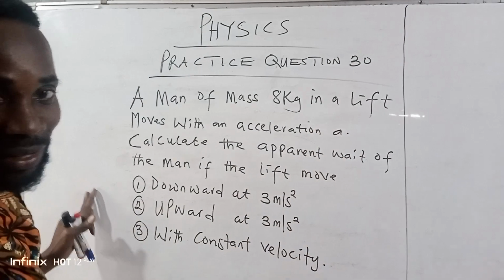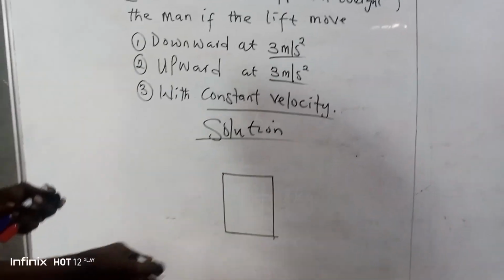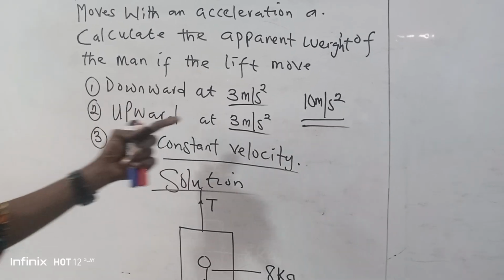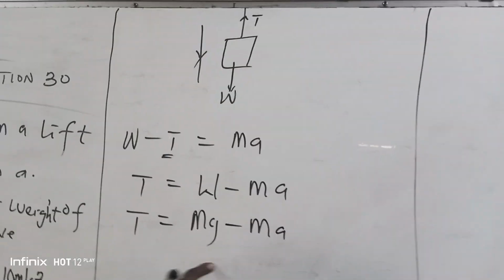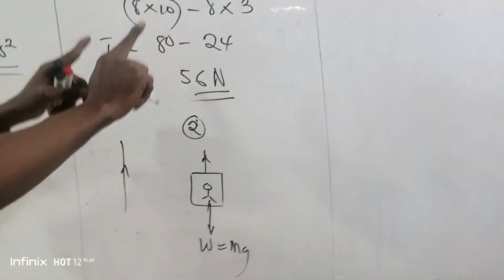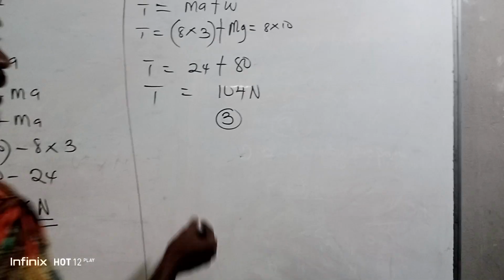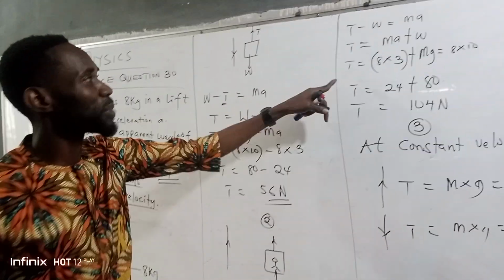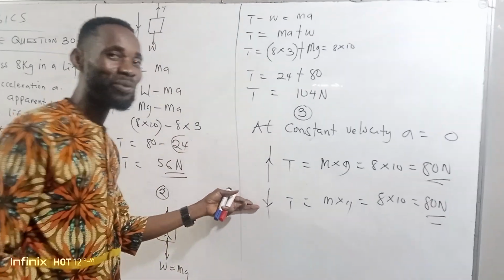LIFT MOTION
WAVE MOTION